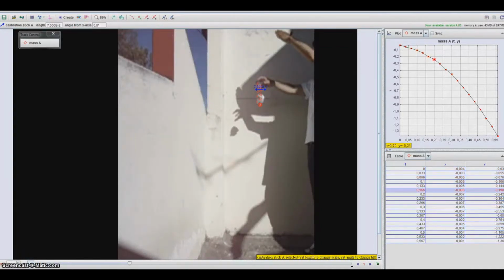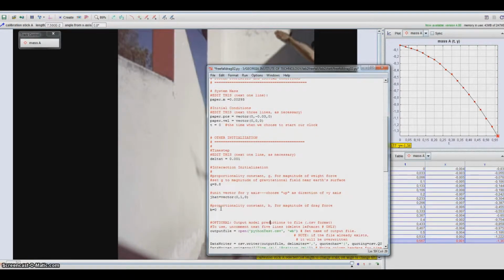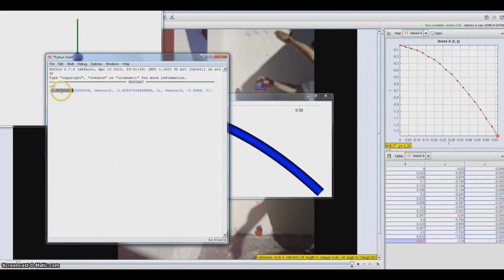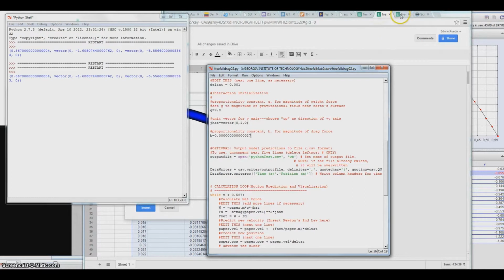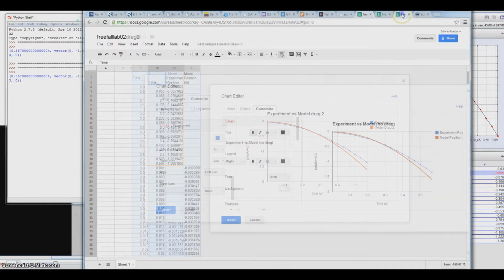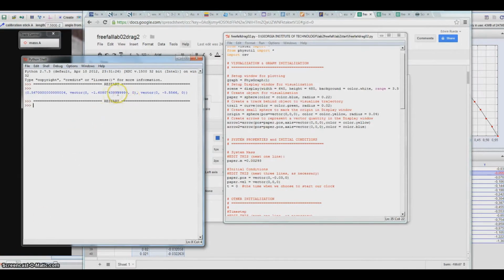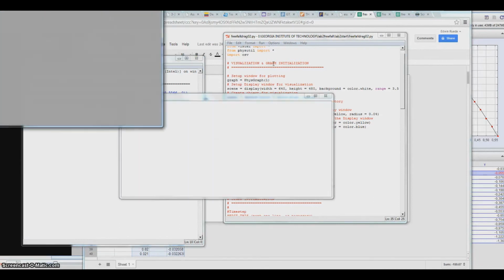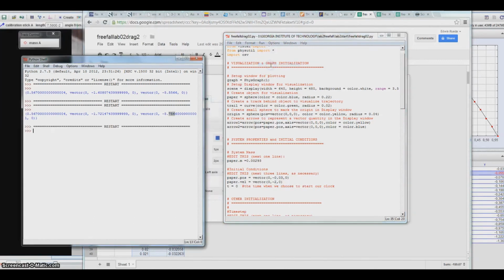lab 02 free fall